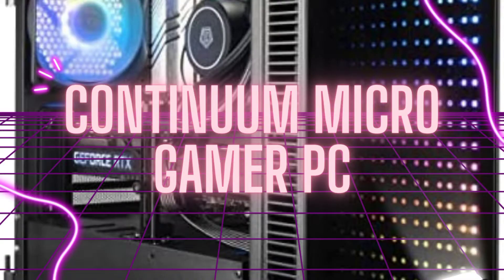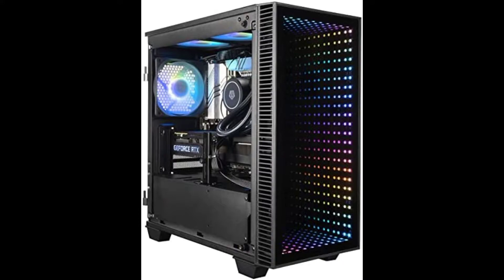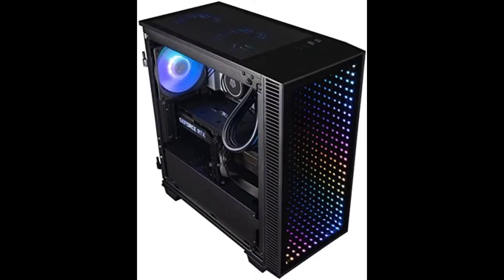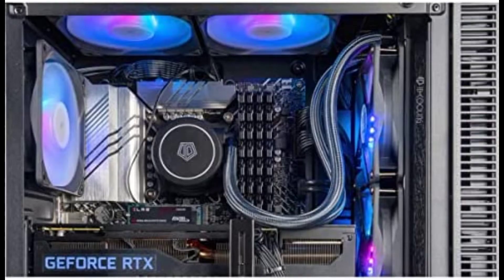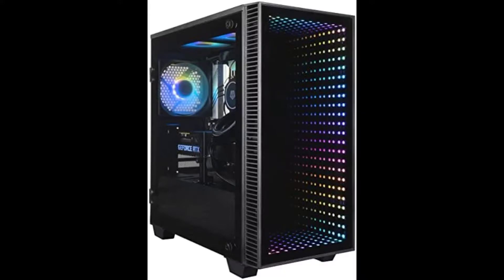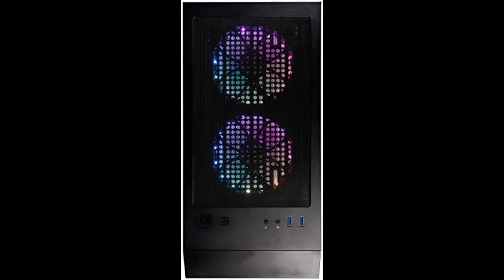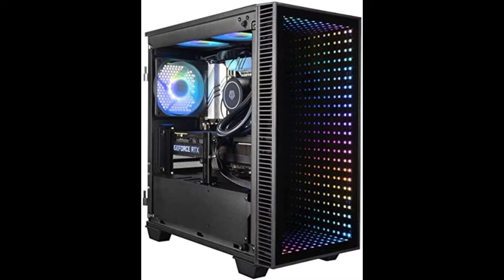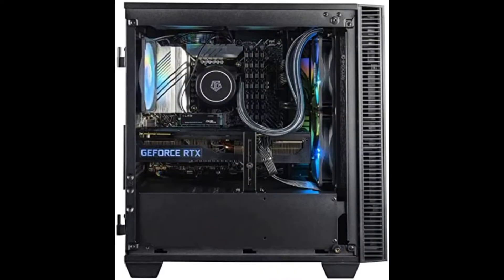Continuum Micro Gamer PC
To buy this product from Amazon click on this